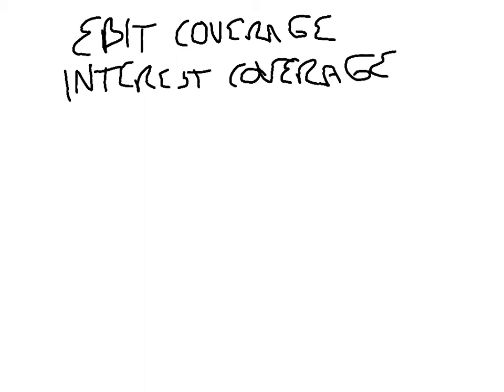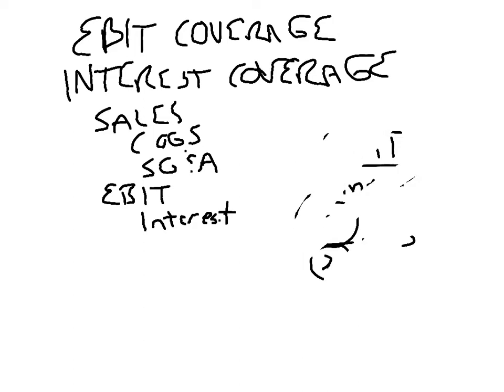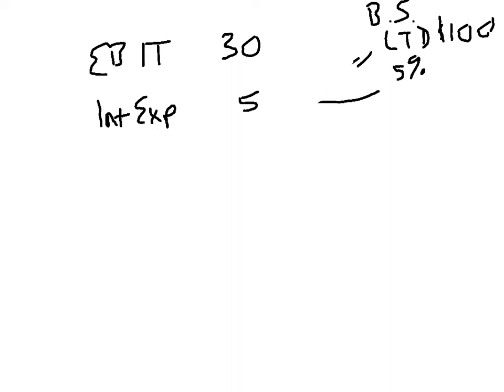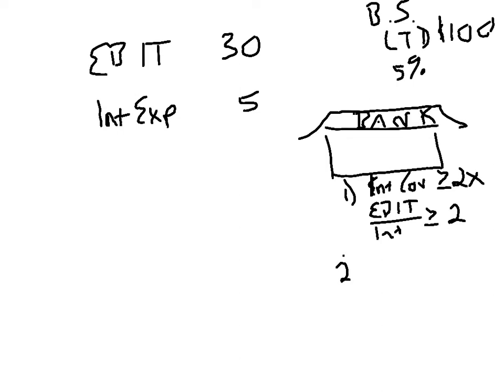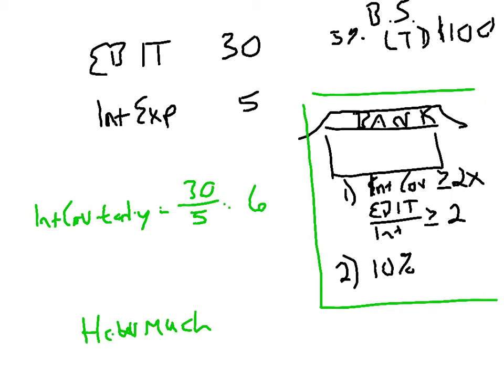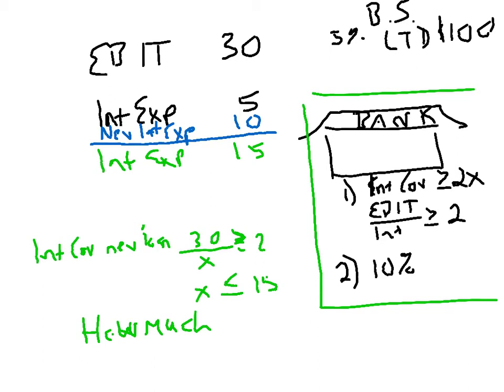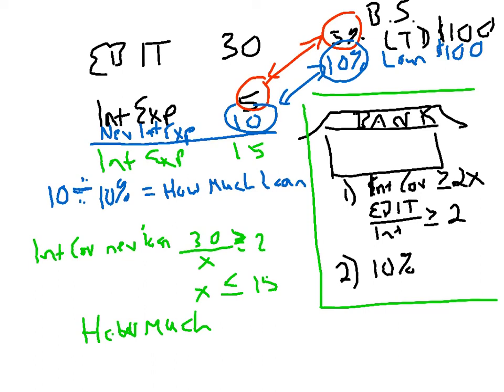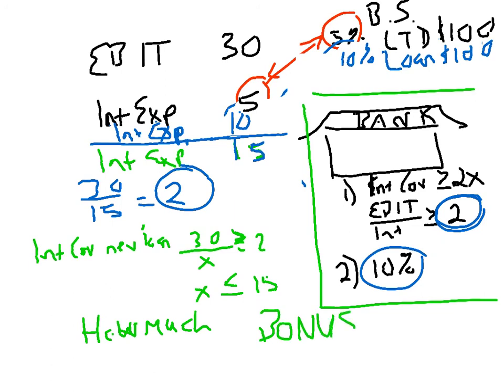Interest coverage and getting new loan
In this video we look at the way we can use EBIT and the concept of Interest Coverage to determine the amount of a loan we can get.  While highly simplified, it is a good skill for understanding when analyzing a company and assessing its ability to take on debt for capital expenses (CAPEX).